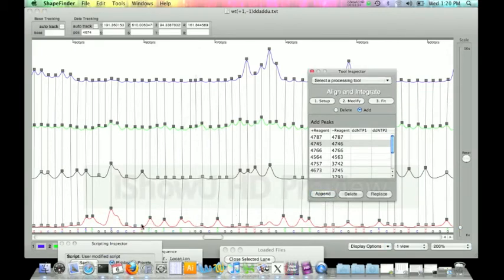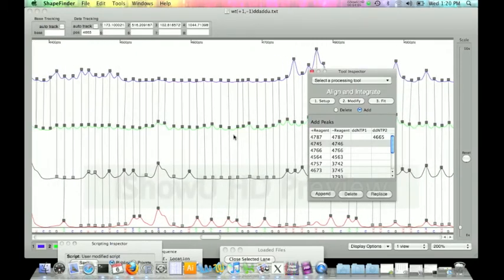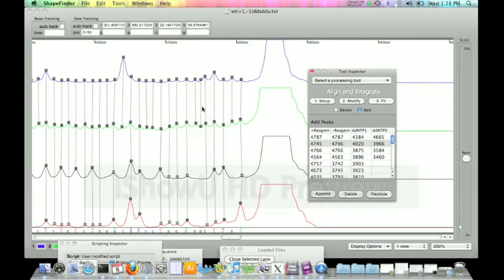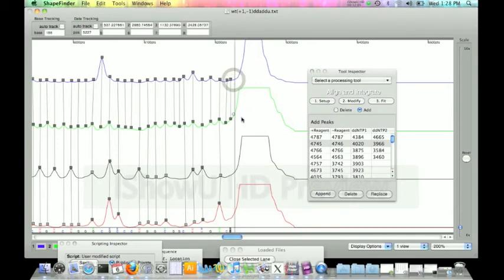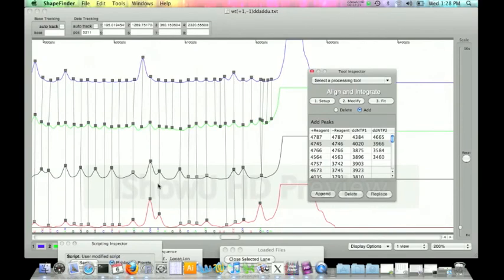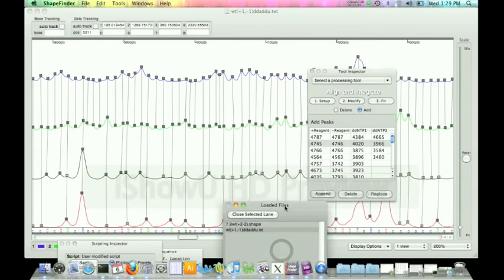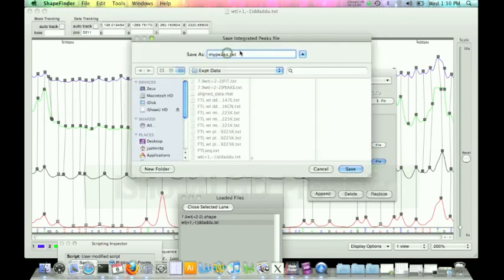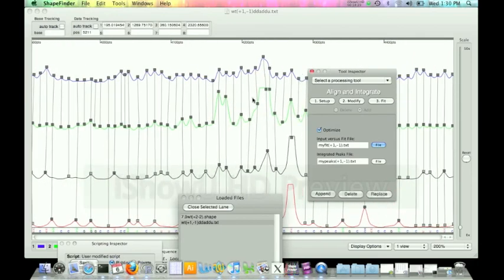SHAPEfinder Tutorial Part 2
The second part of 3 videos describing how to do a Shapefinder Analysis after using the CEQ Matlab GUI's to align and assemble your CEQ data